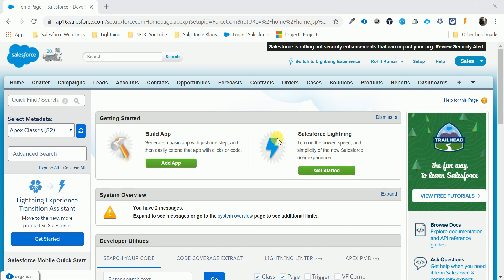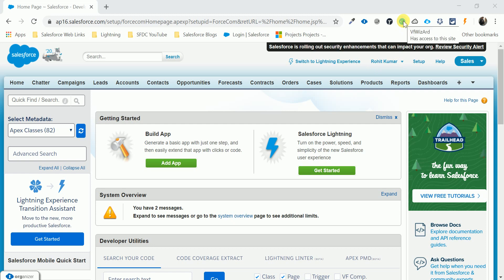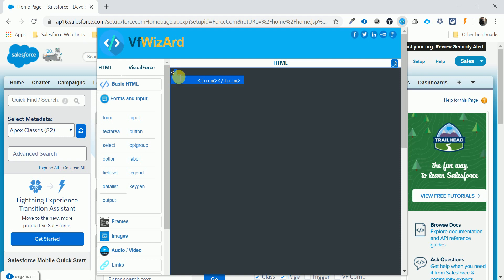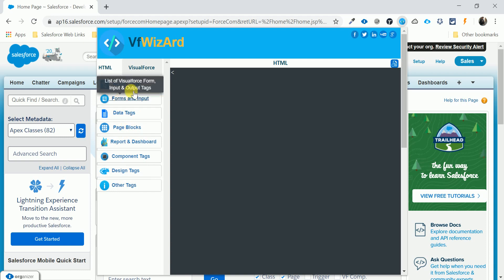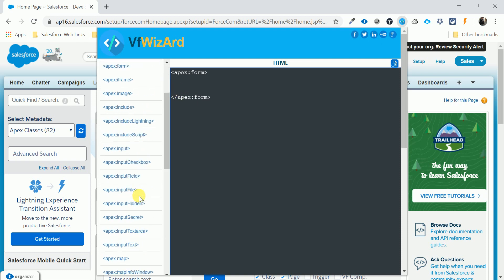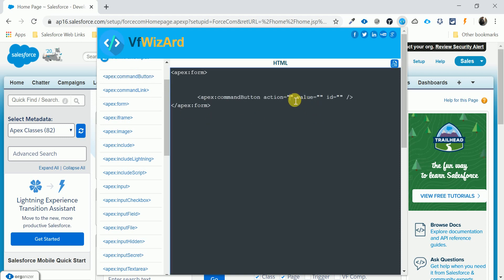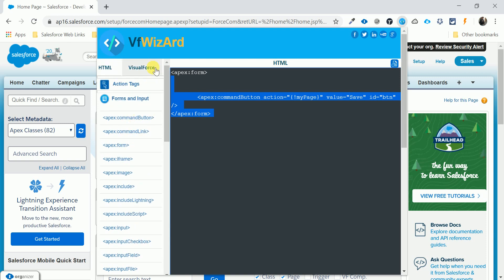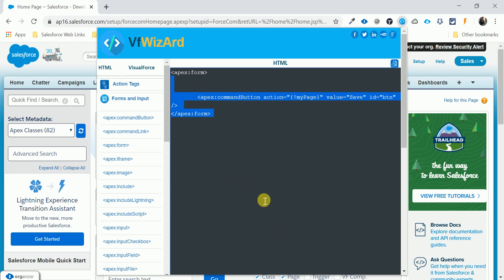How to Create VF Page using VFWizard Chrome Extension In Salesforce?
Hello Everyone,

A free Chrome Extension designed to help developers to develop their VisualForce Page or HTML Page.
 - Version 1.0 Features:
 - On code instant HTML page preview
 - HTML5 + VisualForce Tags library included
 - Preload HTML + Visualforce Code
 - Lightweight
 - Compatible with standard Visualforce Page Editor